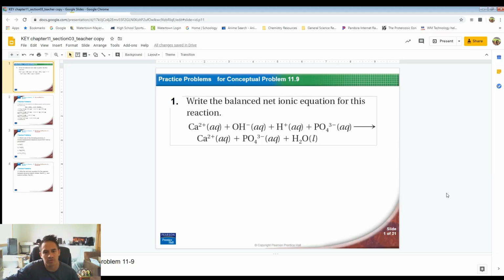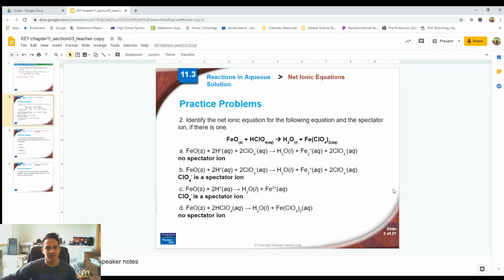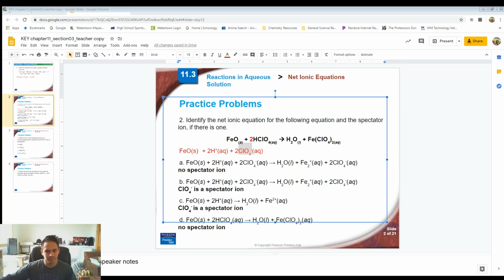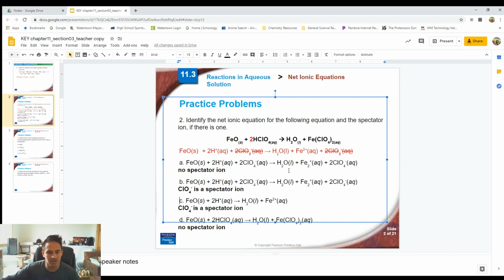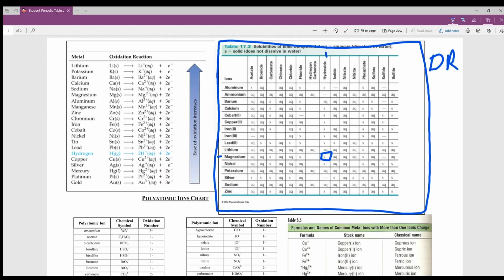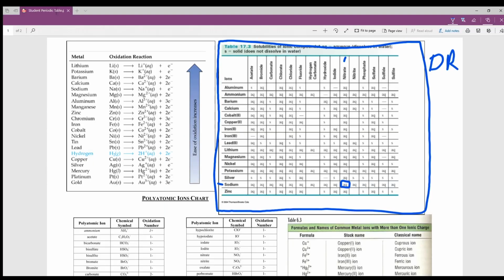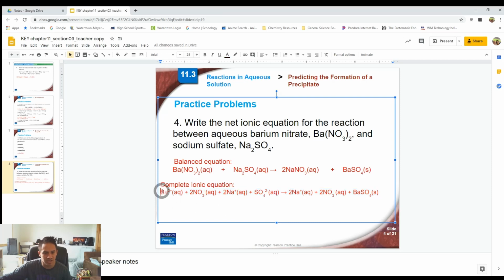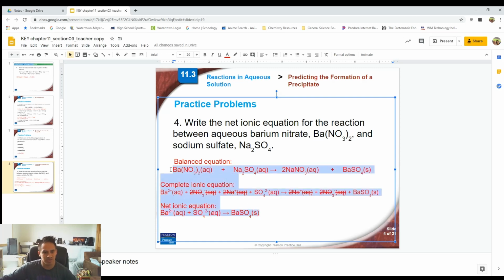Ch 11 section 03 Reactions in Aqueous Solution KEY